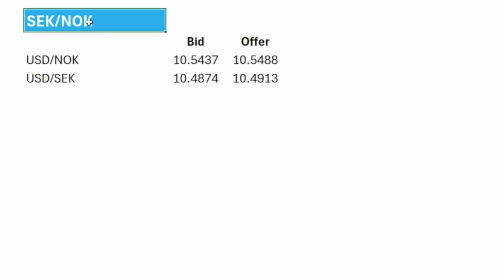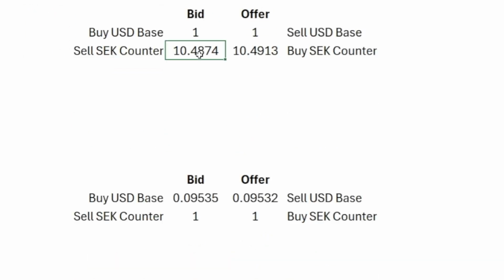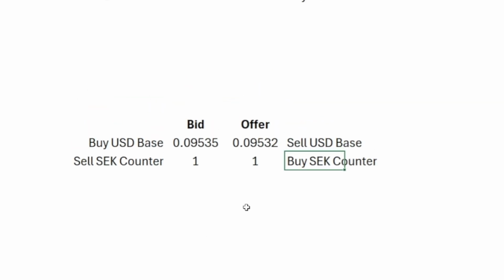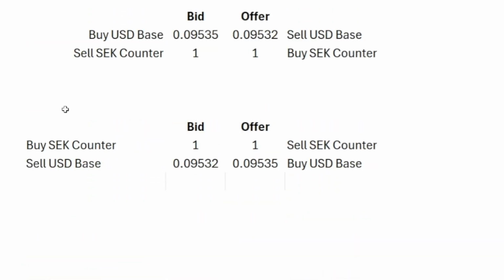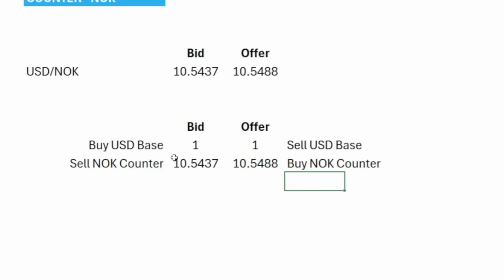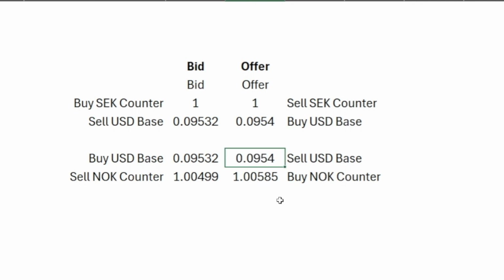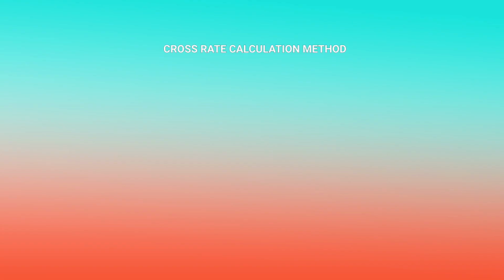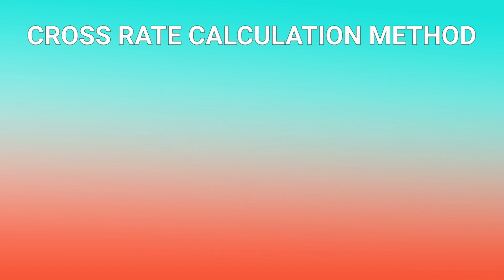Cross Rates Part 3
How to calculate any cross rate complete method